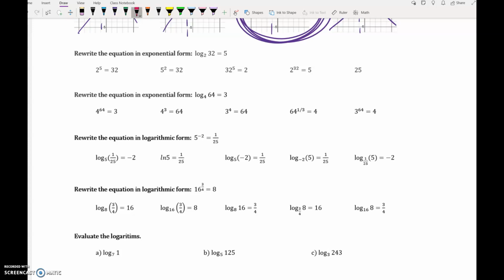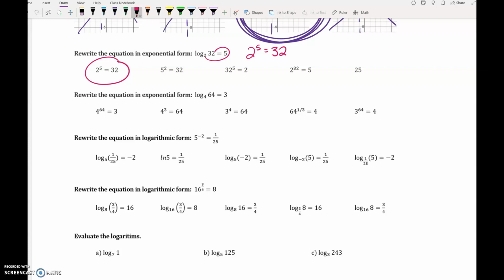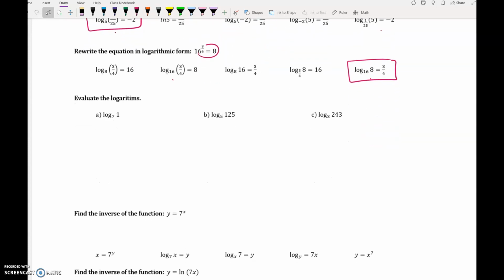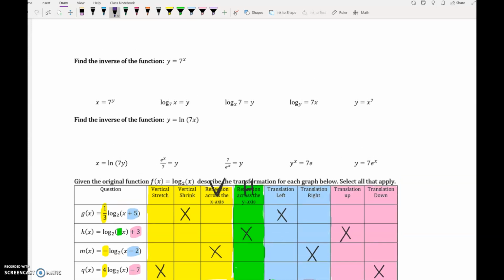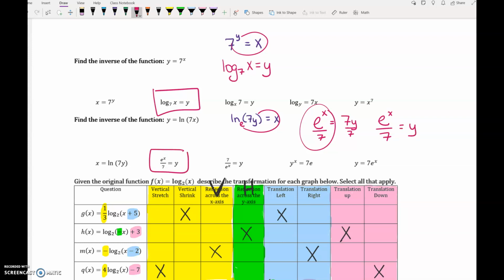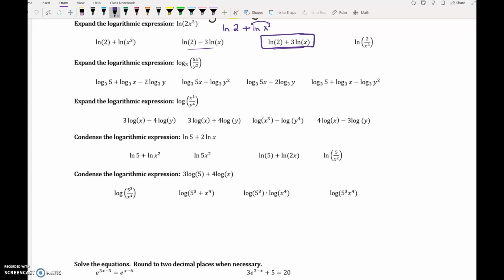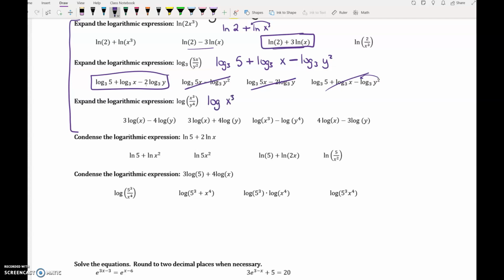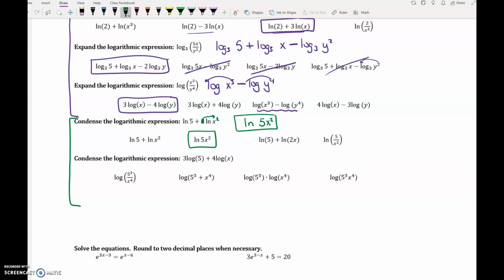A2 6B Review REWRITE, EXPAND/CONDENSE, INVERSES